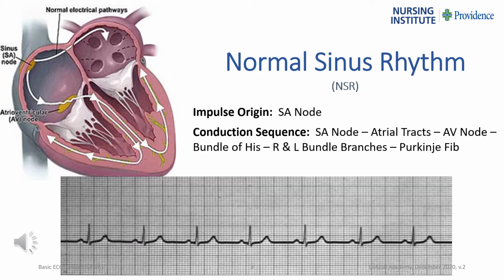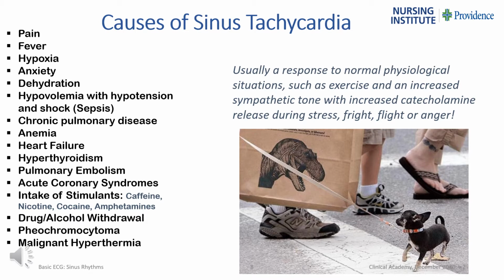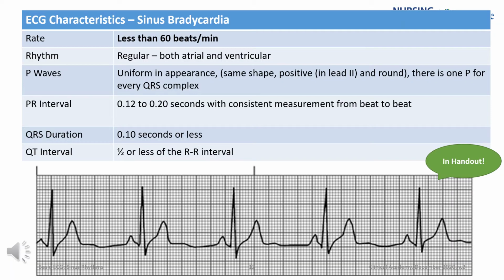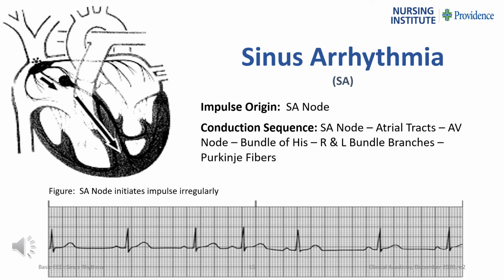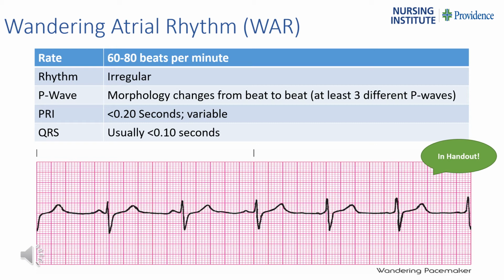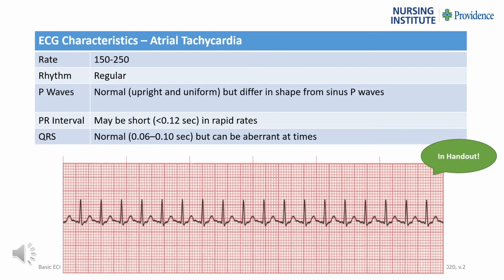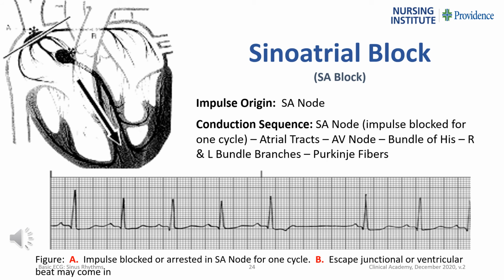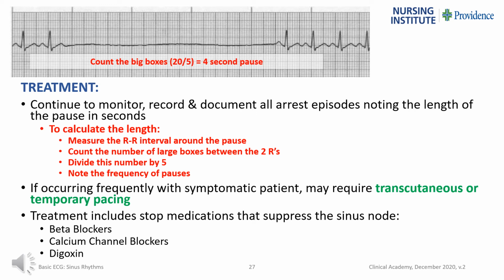Basic ECG Sinus Rhythms VOPP